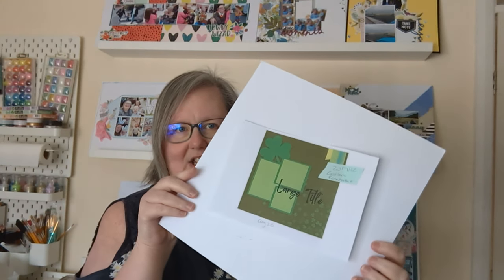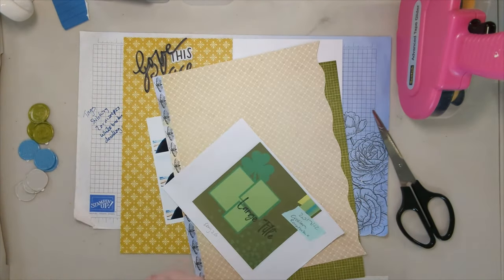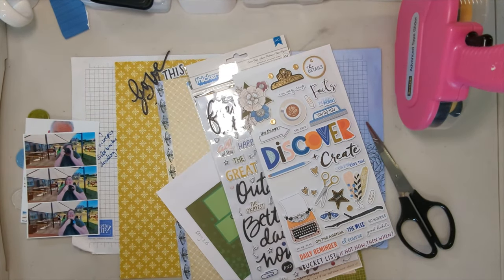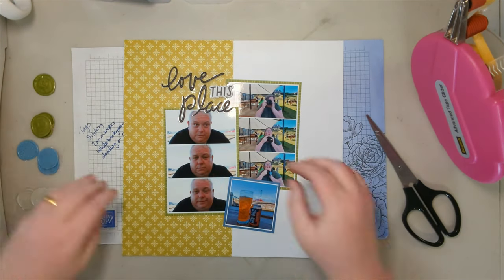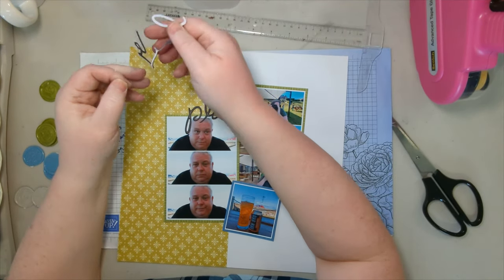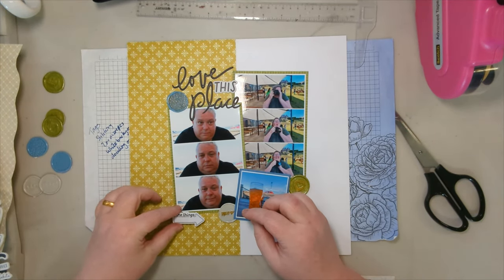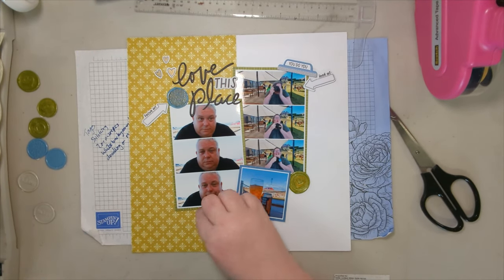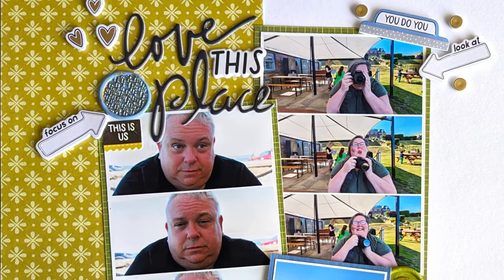Scrapbook Process #190 Love This Place: Vicki Boutin Discover & Create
So, I am playing catch up finishing off the sketches I didn't get done in march, there are just 3 left to go and this was Day 26 of 30dscbl14 by Lori Roach-Ross

I've used @VickiBoutin  Discover & Create and some @heylittlemagpie1421  wax seals